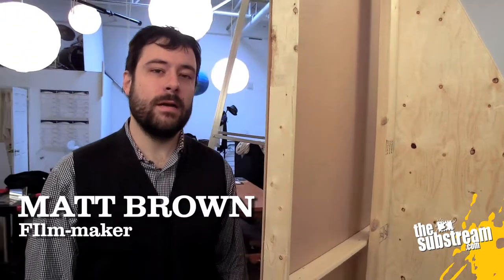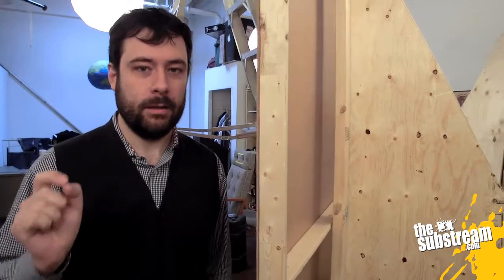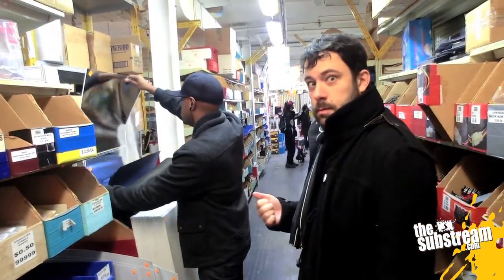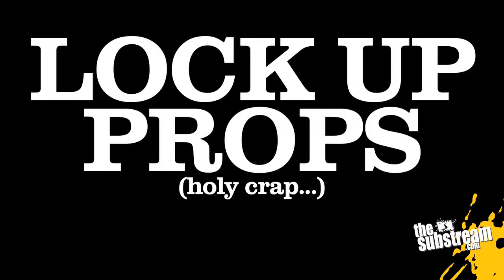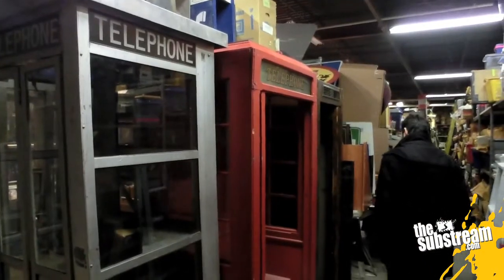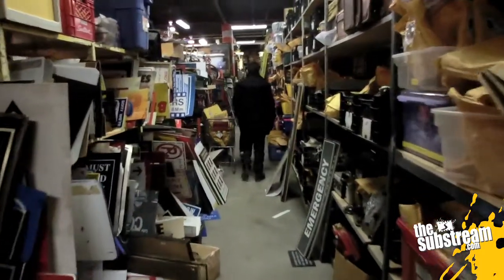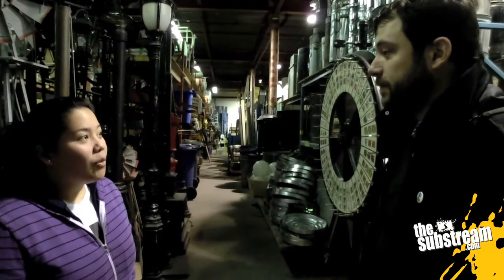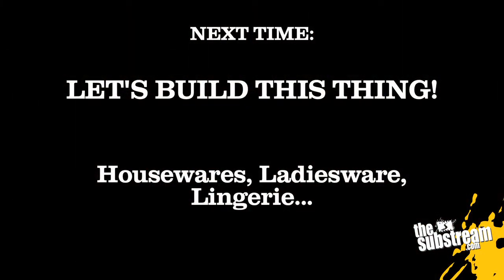The Film Lab: Let's Go To a Prop House!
Matt Brown is ready to make some decisions... now that his elevator is pretty much assembled he's gotta dress the set. How's he gonna make the masonite flats look like stainless steel? How's he gonna make this thing look like a fancy hotel elevator? What about the buttons and floor counter thingee? And where the heck does one get all this stuff? Matt goes on a trip to several great set dec resources including a local goldmine for art departments working in Toronto: Lock Up Props.